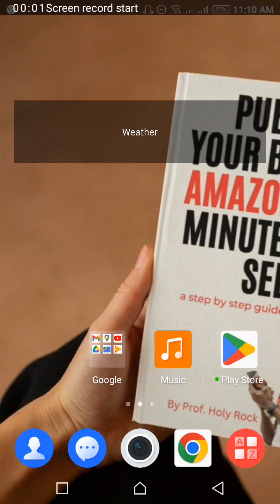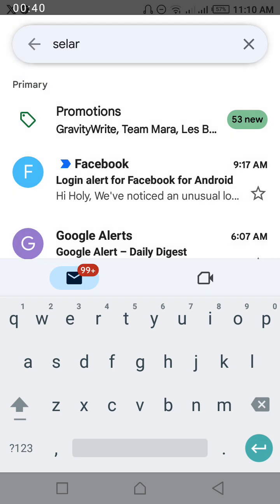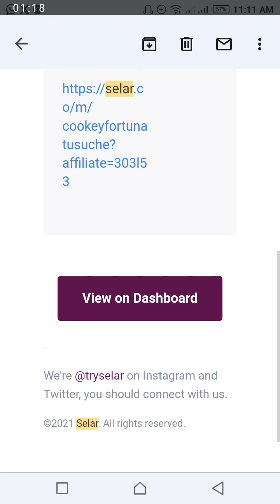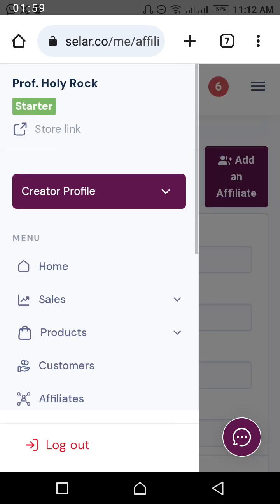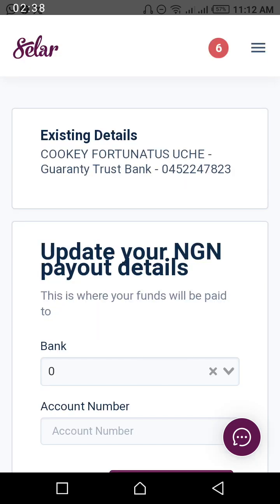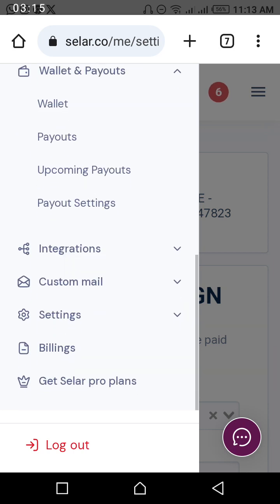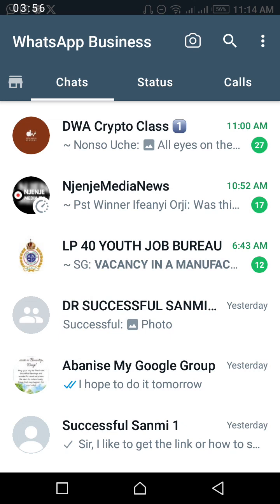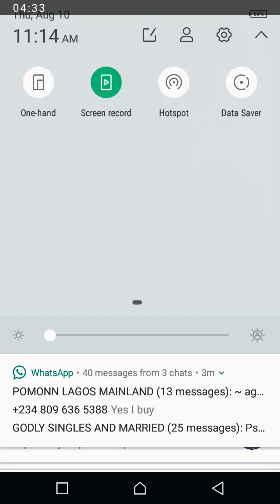SELAR: How To Add Your Bank Account Details To Selar.co To Make Money Online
Selar.co

How to add your bank account details to selar to withdraw your money when you sell or people buy using your link etc